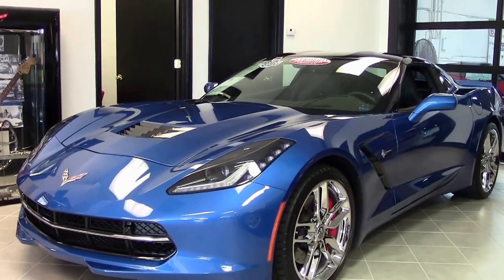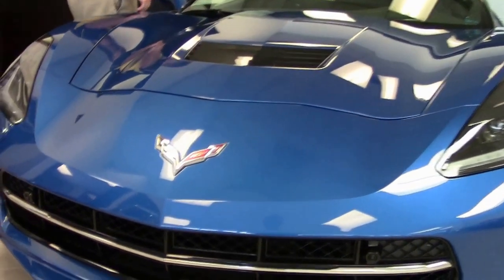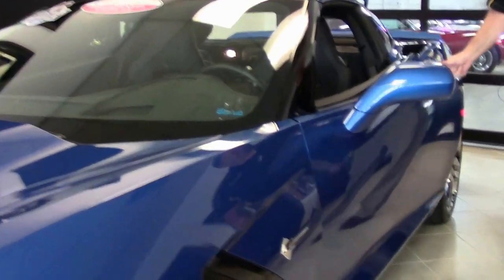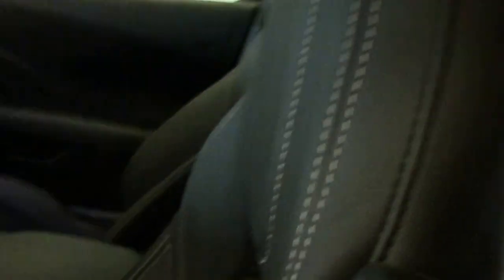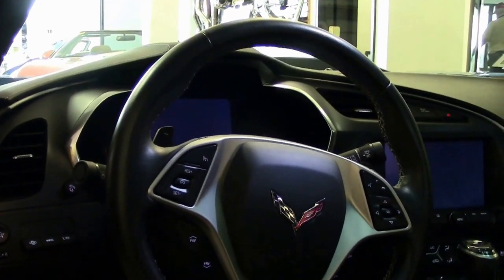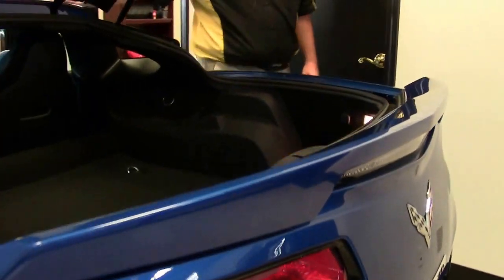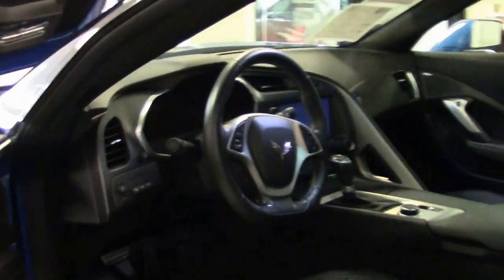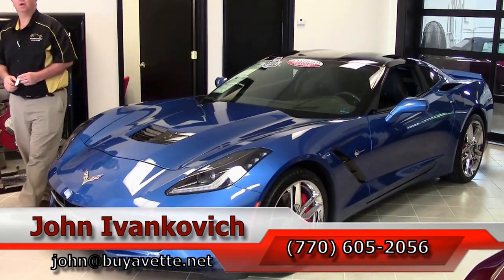2016 Corvette Stingray Z51 2LT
2016 Corvette Stingray Z51 2LT For Sale

Laguna Blue exterior, Jet Black interior, glass top.

460hp LT1 engine, 8 speed automatic paddleshift transmission, posi rear-end.

Factory features include the $4,455 2LT Preferred Equipment Group ($4,160 2LT Preferred Equipment Group (Heads Up Display, Bose 10 speaker AM/FM/XM/MP3 stereo with steering wheel controls and MyLink, auto-dimming mirrors, heated and vented seats, dual power seat bolster and lumbar, advanced theft deterrent, universal garage door transmitter, memory package), Z51 Performance package (performance brakes, Black brake calipers, slotted brake rotors, Dry Sump oiling, specific suspension, special front and rear wheels/tires, electronic limited slip differential with cooler, performance gear ratios, aero package, Multi Mode Exhaust), Laguna Blue tintcoat upcharge, Red brake caliper override, chrome wheels, Remote Start, Bluetooth Package, dual power seats, keyless entry and start, dual zone electronic climate control, fog lamps, HID headlights, OnStar, tilt-n-tele, side airbags, rear view camera, power windows, power locks, power steering, power brakes, power mirrors, cruise control, ABS, traction control, Active Handling.

Coming with a clean one owner Carfax and some nice options, this 2016 Corvette Z51 is in like new condition, showing just 1,670 miles. This car's paint is vg-exc, with a stunning shine. Glass top is exc, as are the factory chrome wheels. Correct Michelin Pilot Super Sport ZP runflat tires show an average of 8/32nds tread depth remaining. The interior of this 2016 Corvette Z51 shows exc factory leather seats, steering wheel, center console, and door panels. This car is completely factory stock,  has been fully serviced, and all instrument gauges, lights, turn signals, brakes, engine, transmission and rear-end are all in good operating condition. Please do not assume that this is an average condition Corvette, as Buyavette specializes in "hand-picked Corvettes" that are loaded with expensive factory options. All of our Certified Corvettes are way above average condition for the miles. In addition, they are all fully serviced. Consider that sellers rarely spend money getting full service before offering their car for sale. Dealers typically only wash the car before offering it for sale. We however adhere to strict quality control standards when purchasing, as well as inspections and service. All Certified Corvettes are fully serviced and ready to enjoy. 1K Miles.